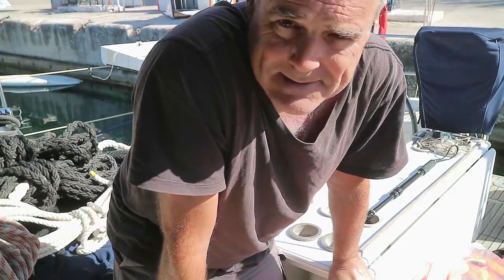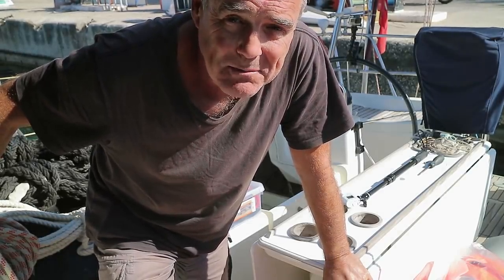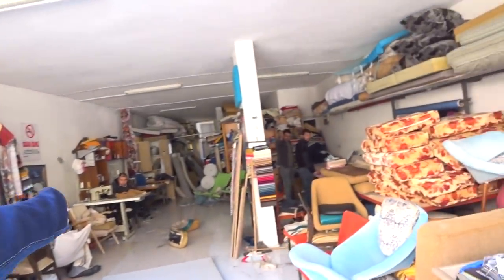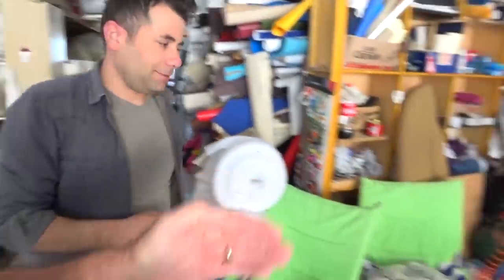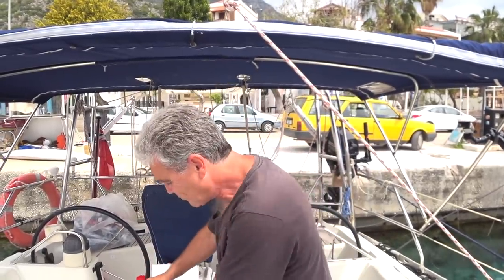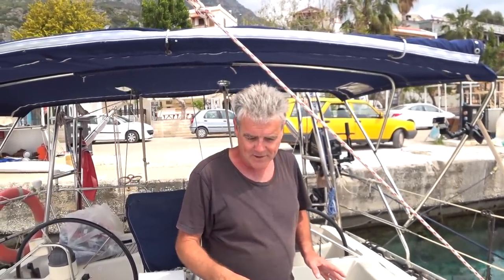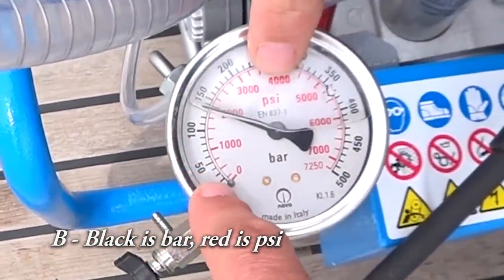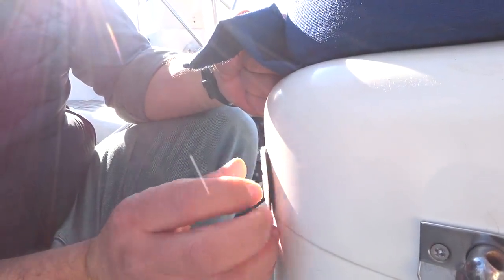Stupid MISTAKE with our NEW compressor - Sailing A B Sea (Ep.065)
In this episode of Sailing A B Sea Baz makes a stupid mistake with our new compressor. But the good news is that we do get four out of five jobs completed from our final five big jobs.

The stupid mistake with our new compressor is easily fixed but it does mean that we run out of time in our 48 hour challenge to get all of the final five jobs completed.

Lonely Planet Turkey (Country) guide
HPDMC 100L/Min Gas-Powered Air Compressor, 5.5-HP Engine, 4500psi High Pressure for PCP Paintball SCBA Tanks Filling (SCU100P, Petrol)

Alive and Well - Jingle Punks